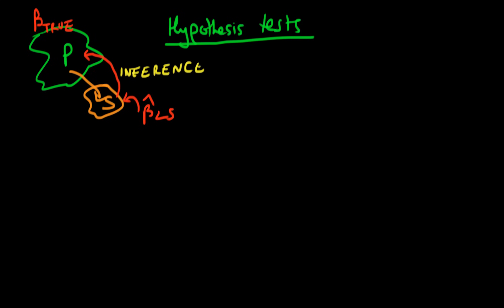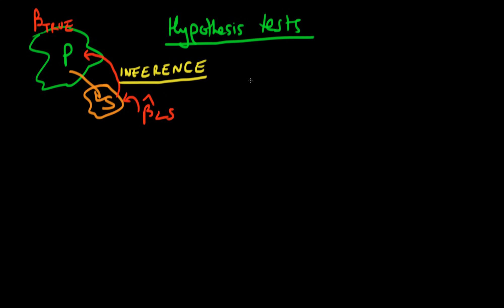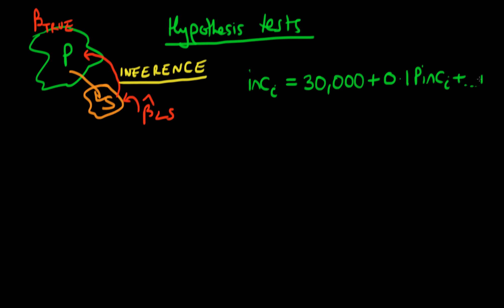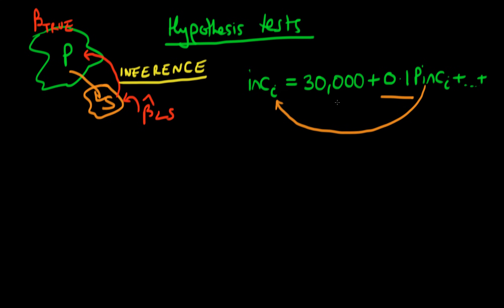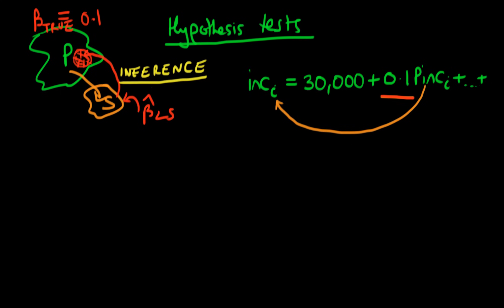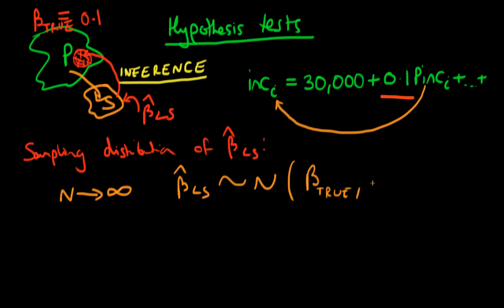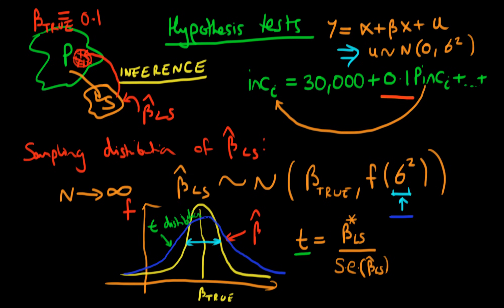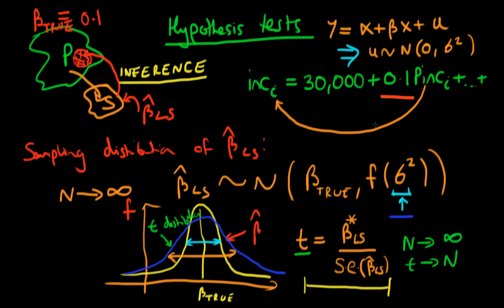Hypothesis testing in linear regression part 1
This video explains how hypothesis testing works in practice, using a particular example. for course materials, and information regarding updates on each of the courses. Quite excitingly (for me at least), I am about to publish a whole series of new videos on Bayesian statistics on youtube. See here for information Accompanying this series, there will be a book